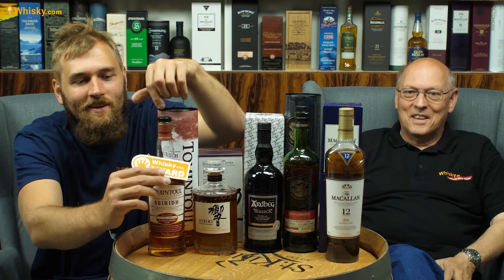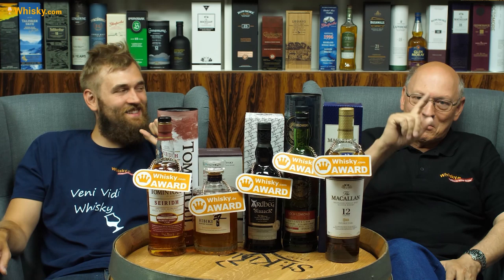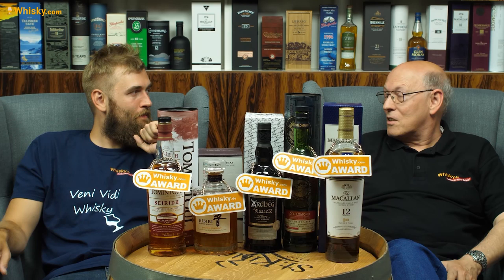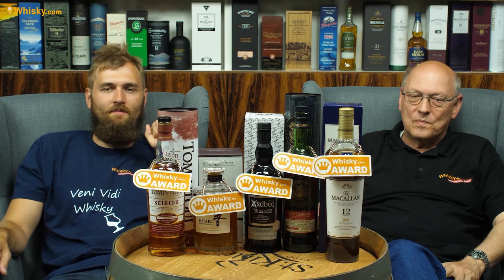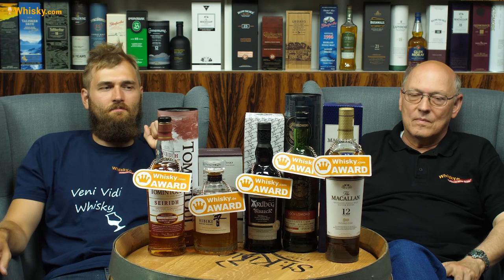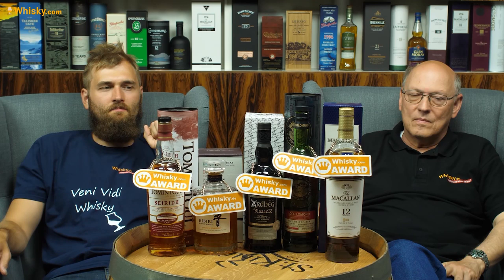Whisky.com Award May 2020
Ben and Horst Luening presents the best whiskies of May 2020. The selection is made of all whiskies they tasted in May.